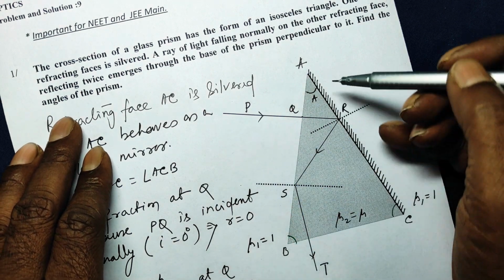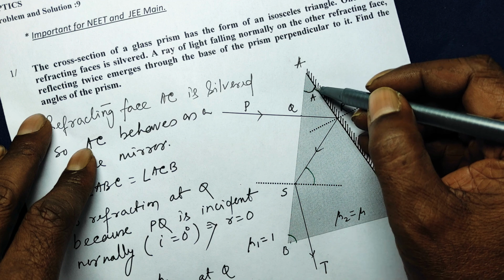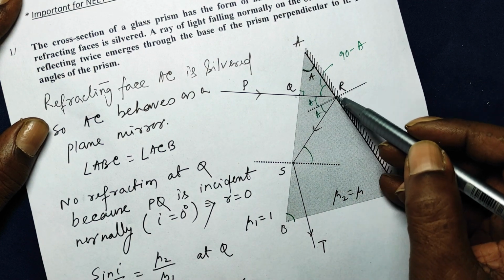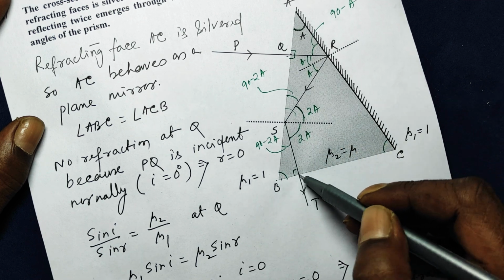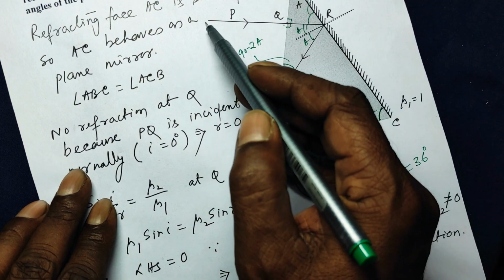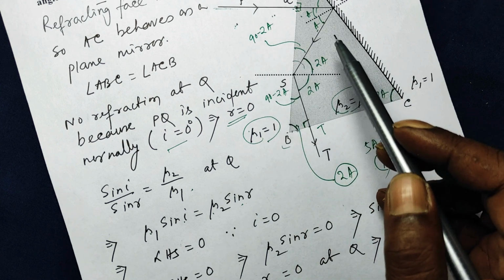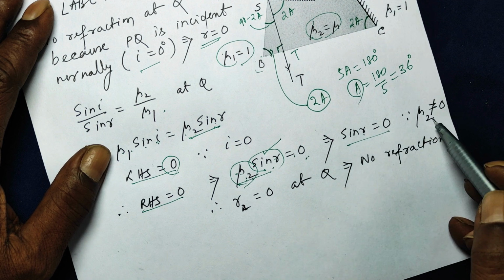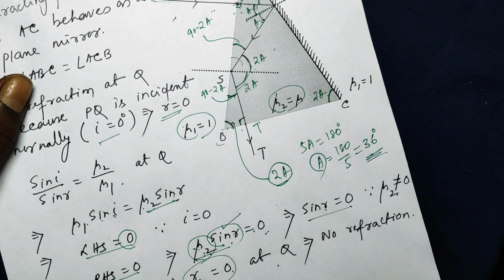Prism: Soln.8 Normal incidence & normal emergence,after being reflected from a polished surface.